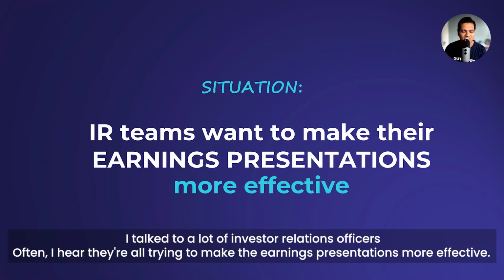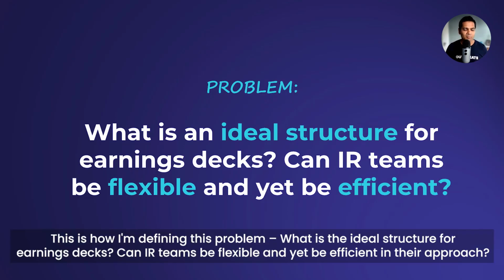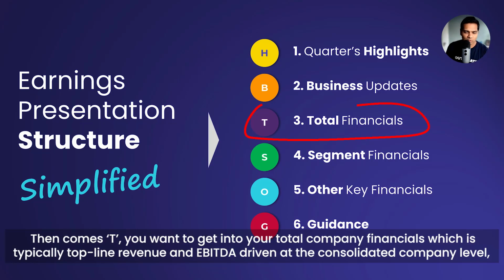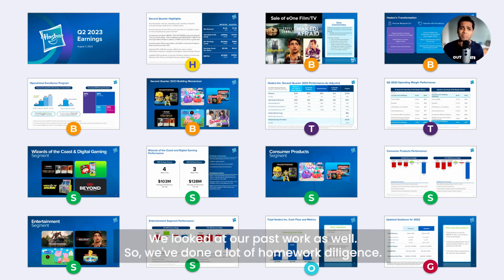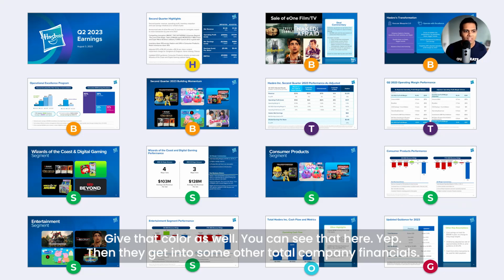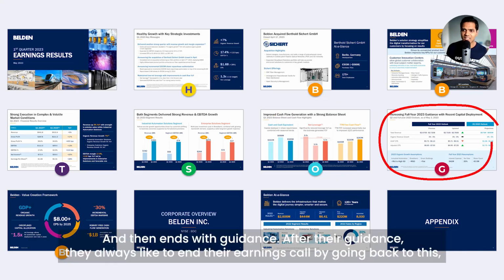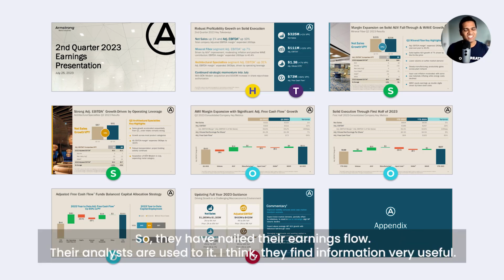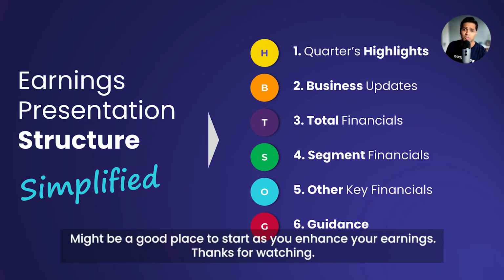Question from IRO: How to simplify earnings presentations?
Chapters:

0:00 - 0:18 -- Introduction
0:19 - 0:56 -- Common Challenges Faced by IROs
0:57 - 1:53 -- Two Major Complications IROs
1:54 - 2:04  -- Defining the Problem
2:05 -  4:59 -- Solution for Streamlining your Earnings Presentations
5:00 - 7:19 -- Real-life Example 1/3 -- IR Teams using H-B-T-S-O-G Framework
7:20 -  10:09 -- Real-life Example 2/3 -- IR Teams using H-B-T-S-O-G Framework
10:10 - 11:09 -- Real-life Example 3/3 -- IR Teams using H-B-T-S-O-G Framework
11:10 - 12:02 -- Quick Recap: How-to Simplify your Earnings Presentations

Earnings season is just around the corner! 😊 I've been chatting with IROs, and it seems like many of you want to enhance your earnings presentations.

Here are two common challenges I've heard:

i. Not knowing where to start
ii. Creating a flexible and repeatable system

To kickstart your journey to better earnings messaging, start by simplifying your structure (or deck outline). In this video, we'll share a super-simple framework and demonstrate how real-life companies are applying it.

What's your top tip for making your earnings decks more effective and stress-free?

Give it a watch and drop us a line with your thoughts.

🙋 𝐀𝐫𝐞 𝐲𝐨𝐮 𝐭𝐡𝐢𝐧𝐤𝐢𝐧𝐠 𝐨𝐟 𝐔𝐏𝐆𝐑𝐀𝐃𝐈𝐍𝐆 𝐲𝐨𝐮𝐫 𝐄𝐚𝐫𝐧𝐢𝐧𝐠𝐬?

Schedule an IR Presentation Assessment -- where our experts will take a look at your current presentation and suggest ideas to 'ELEVATE' it from a content/ story and design standpoint.